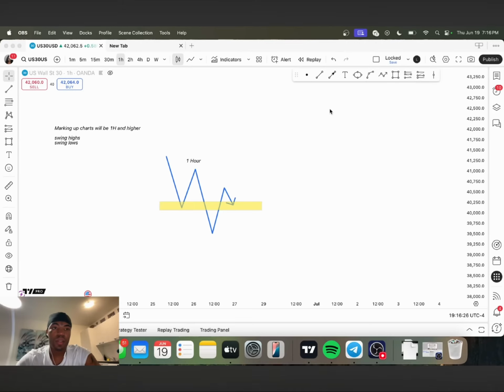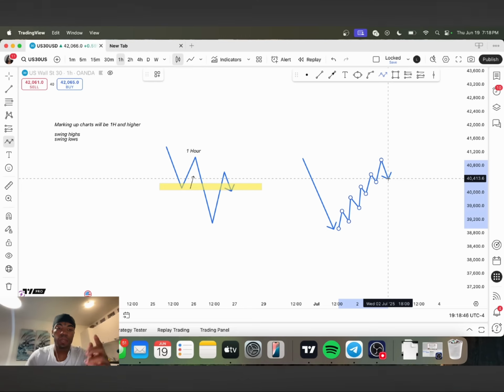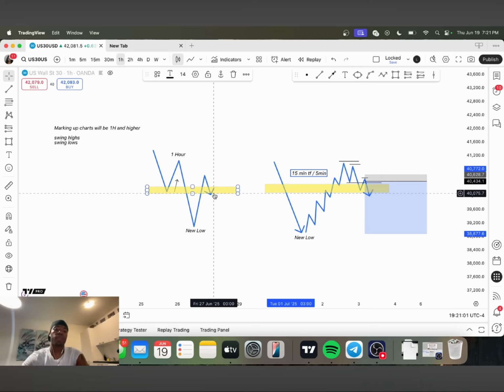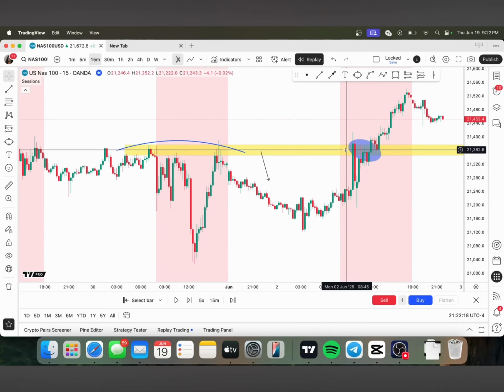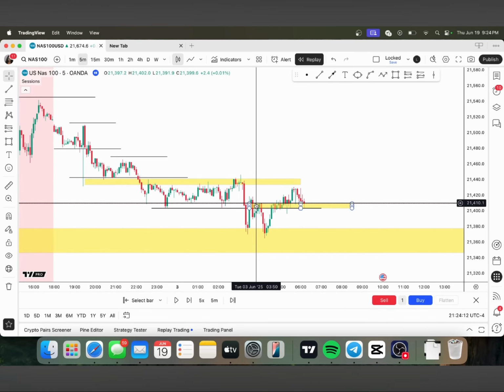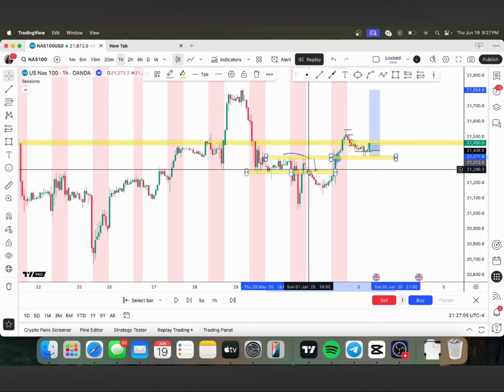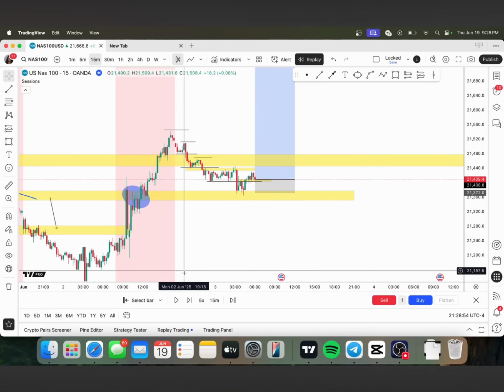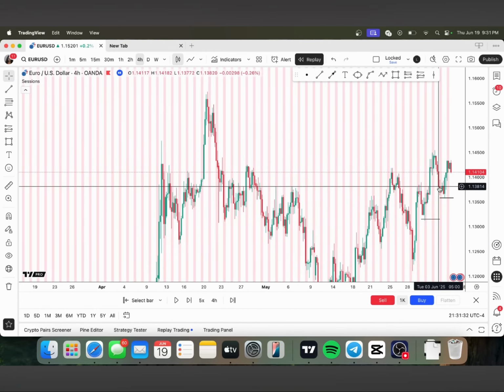SIMPLIFIED Forex Timeframe Correlation w/ SCI-ence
Learn Timeframe correlation in forex with Sci-ence. The most simple way.